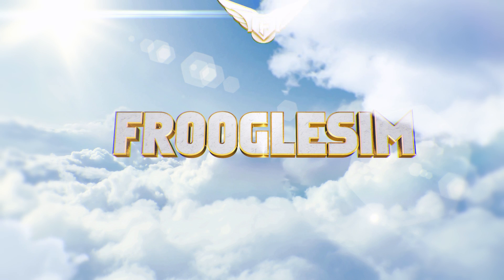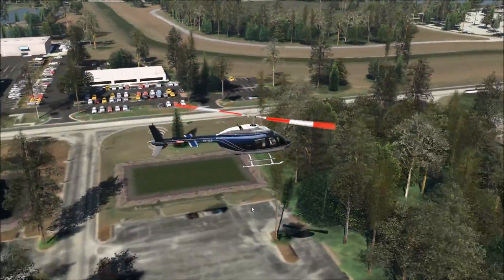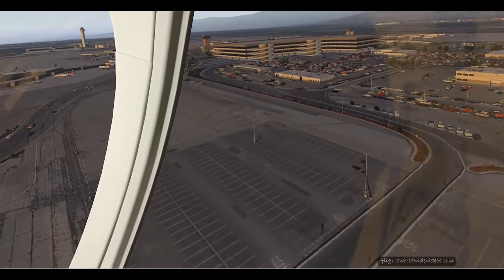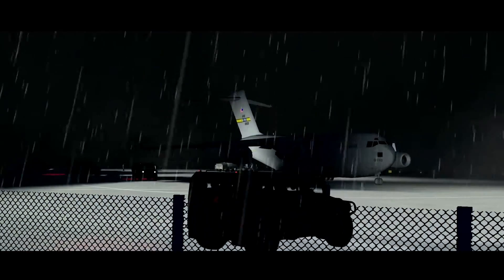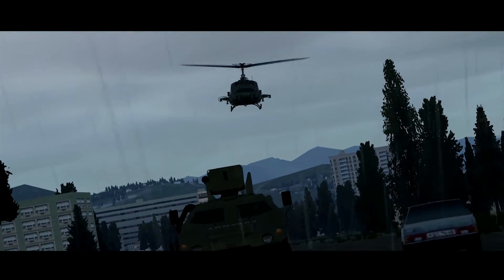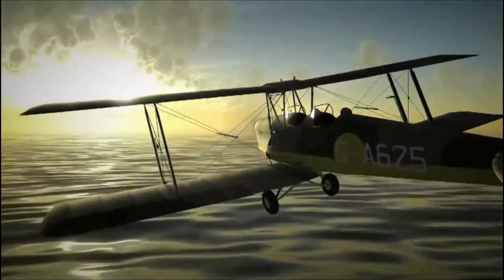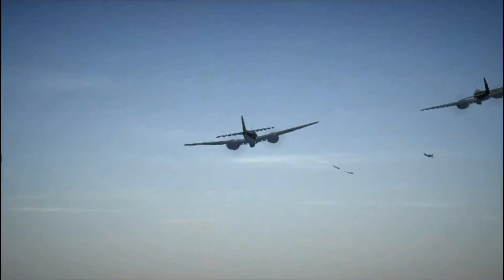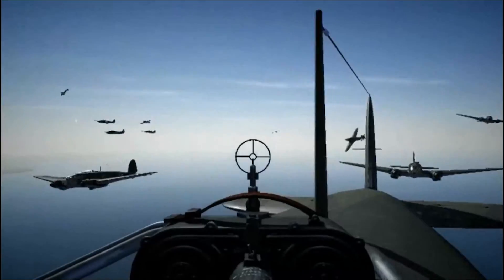FROOGLESIM NEWS - APRIL 23 2017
For more information on the items in this week's show...